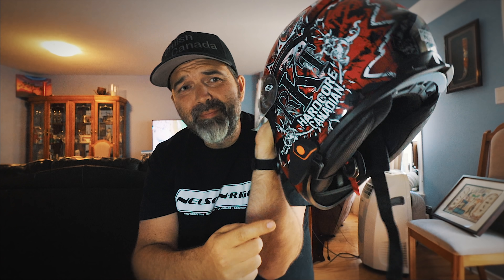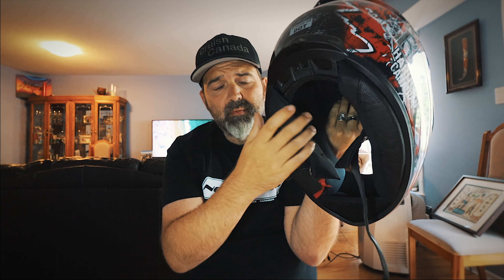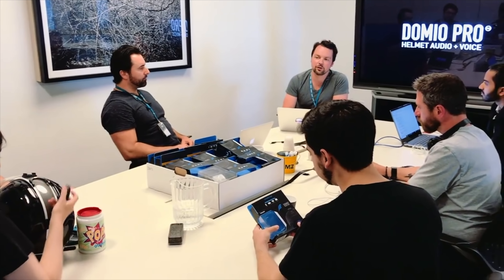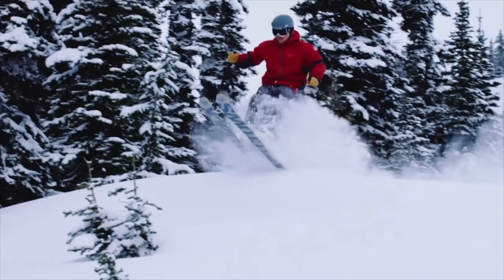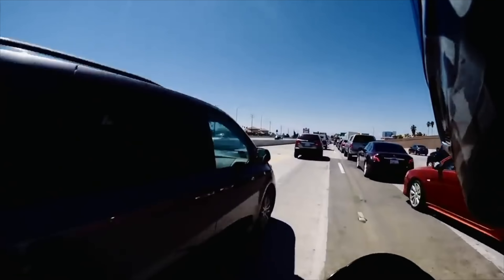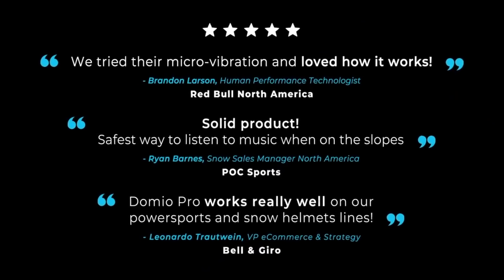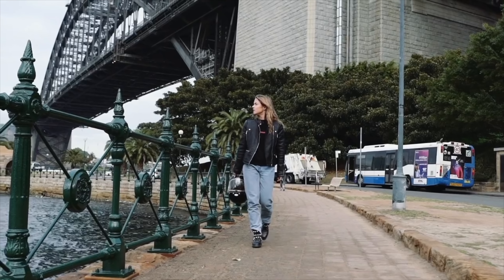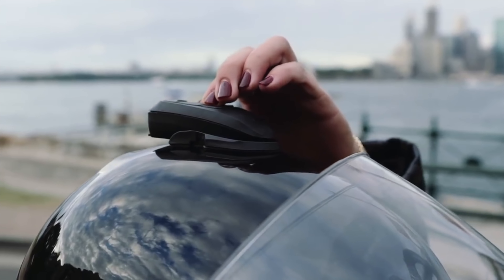Domio Pro Audio and Communication Device | Game Changer?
I’ve been looking at different style motorcycle audio and communication type headsets for some time now.  My wife and I have tried some different brands and there is always some problems with distance and comfort.  Probably comfort is one of the biggest issues / concerns.  For someone that likes to have a fairly snug helmet, putting the headset inside seems to put extra pressure on my ears.  Maybe this is the answer.  The Domio Pro is a Audio / Communication device that uses vibration technology to pass the audio through the shell of your helmet.  Meaning nothing inside.  No speakers and cables.  Domio had previously released the Domio, which was an audio only device to great reviews.  Now the Domio Pro is available via an Indiegogo campaign!  We really look forward to trying this device once it is released this fall.

If you would like to go to their actual website, I have included the link below as well.

Camera & Camera Lens I Use:
Canon 10-18mm
Canon EOS M100
Tamron 15-45mm
Canon EOS T2i
Canon 18-55mm

Camera Gear